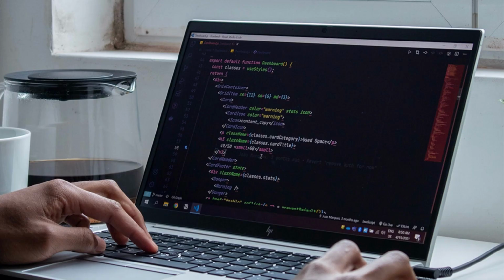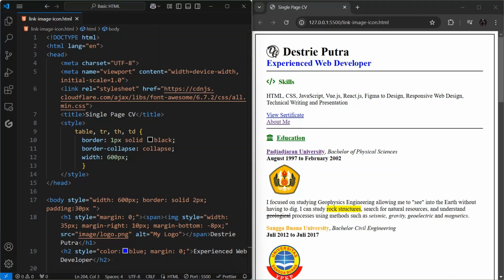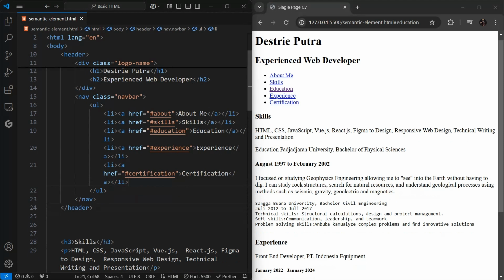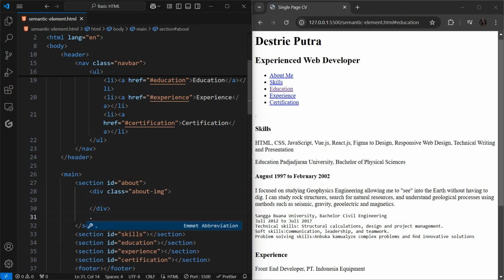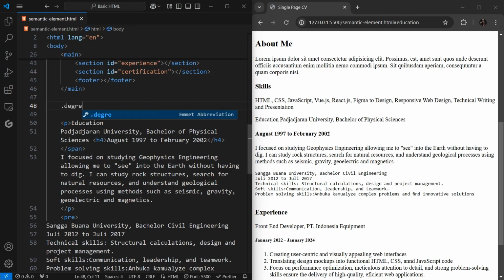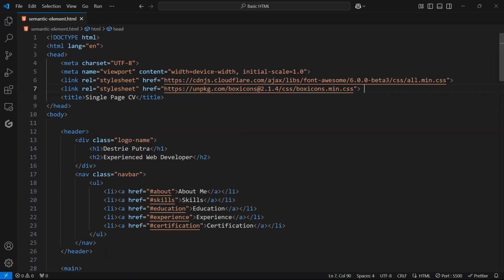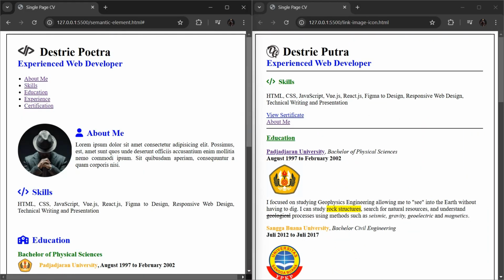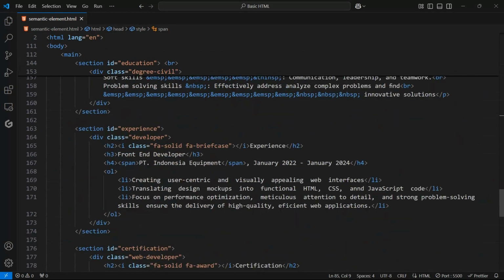HTML Full Course For Beginners 2025 | 10 Semantic HTML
Learn HTML in this complete course from Bssic to Advance. This is an all-in-one beginner tutorial to help you learn web development skills